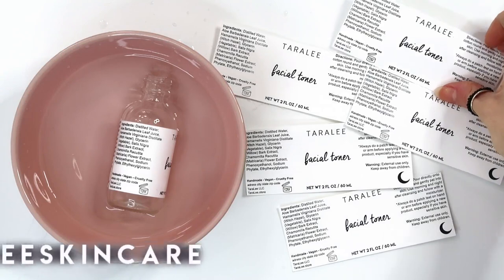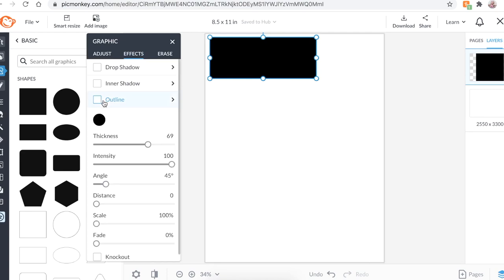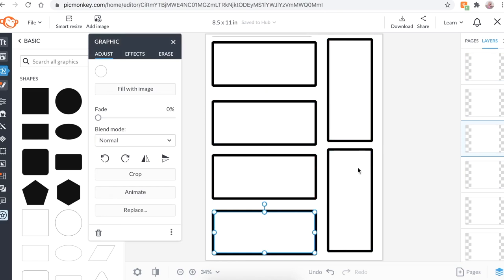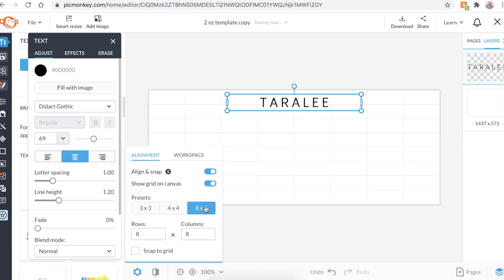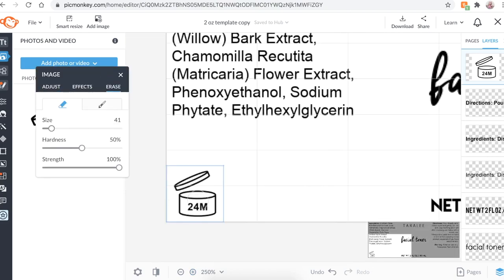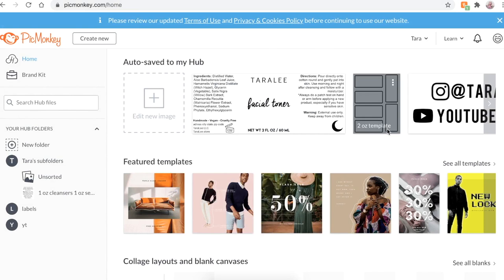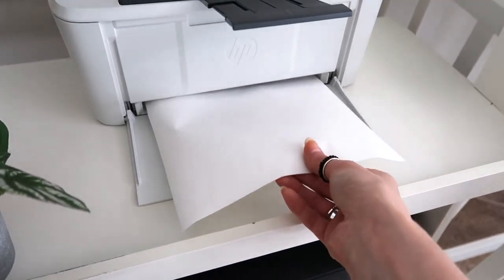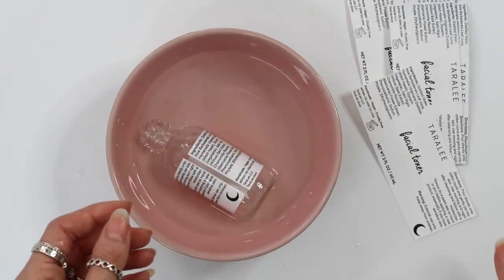How to make WATERPROOF labels for products - Skincare & Cosmetics Business 2021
Designing labels for skincare products. Easy waterproof homemade labels

🐱SUPPLIES;
▸ label paper I use
▸ printer I use
▸ Straight cutter